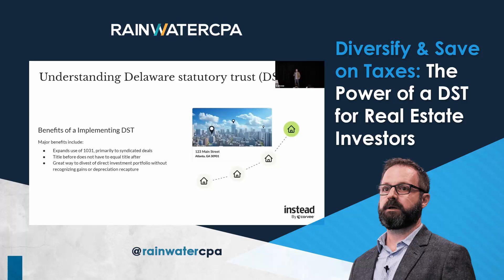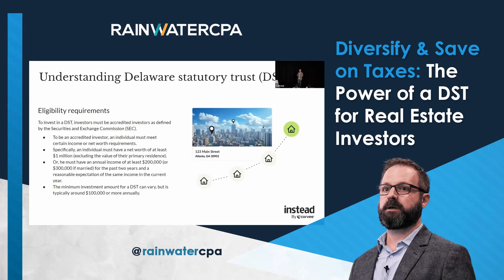Diversify & Save On Taxes: The Power Of A DST For Real Estate Investors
Did you know that using a DST (Delaware Statutory Trust) can open doors to syndicated investments without triggering hefty tax liabilities? By leveraging your 1031 exchange with a DST structure, you can transition from direct ownership of properties into broader investment options.

Rainwater CPA is here to guide you every step of the way. Let’s optimize your tax strategy together!